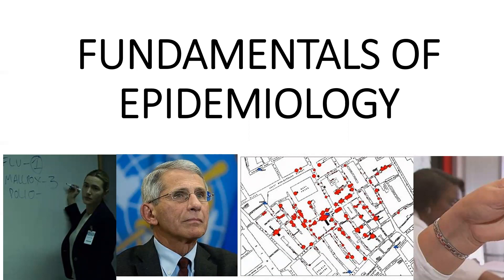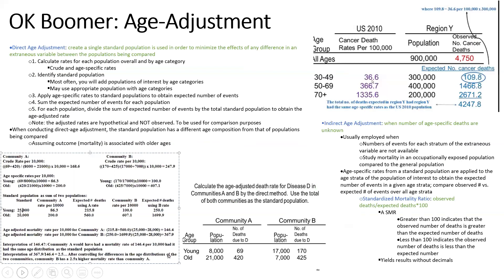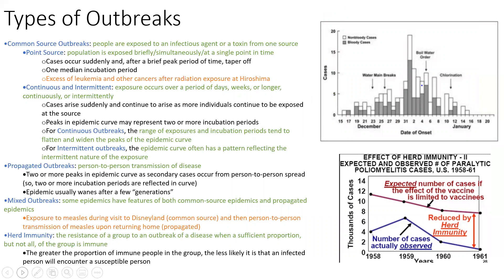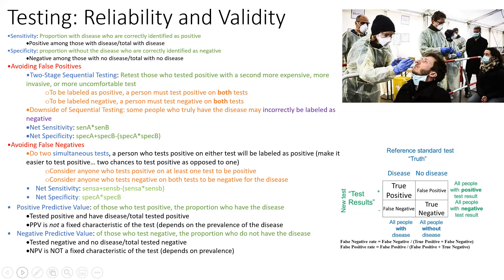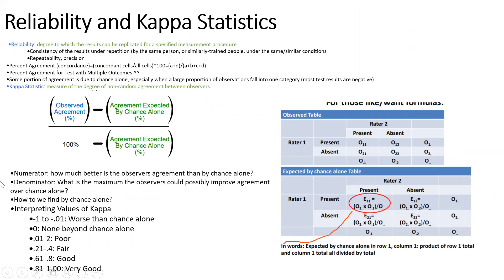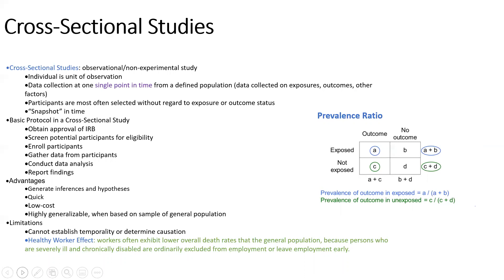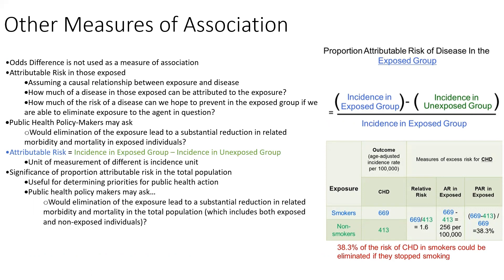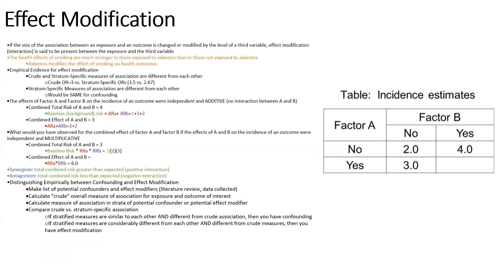Fundamentals of Epidemiology (Johns Hopkins University)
An introduction to the arguably most relevant topic during the pandemic!

Created using Canva